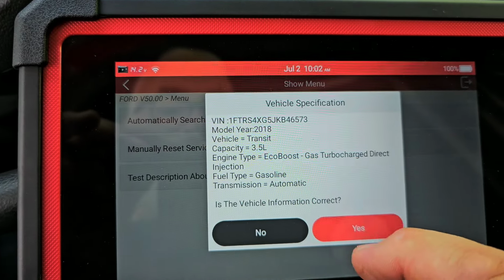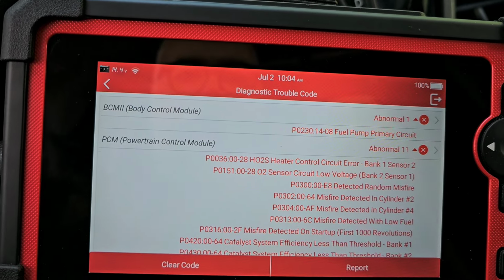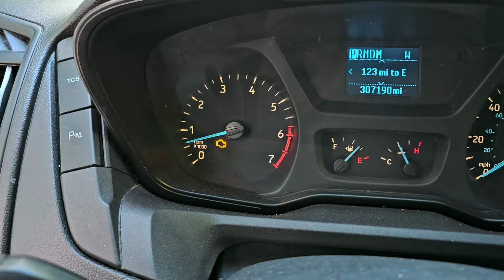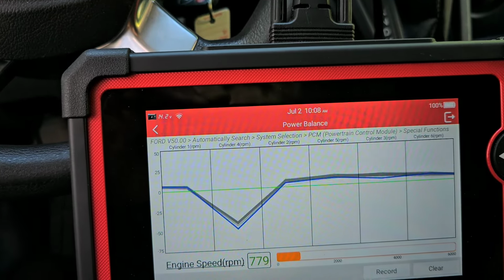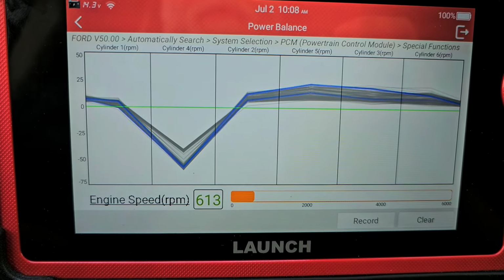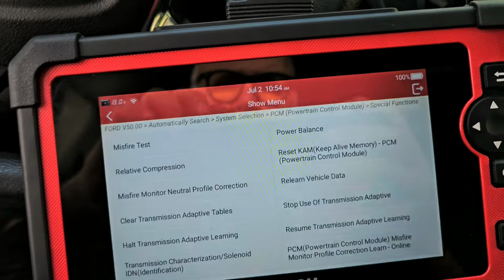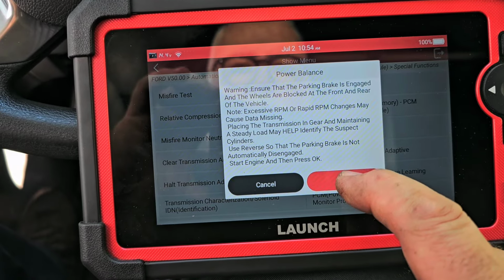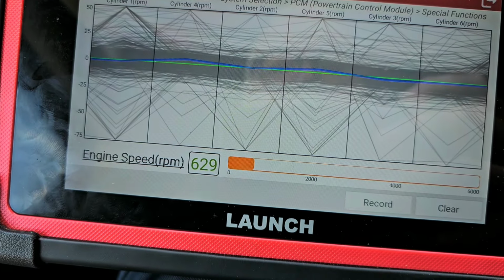When The Problem Disappears Right In Front Of You | Ford Transit Misfire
Featured Scanner
Budget friendly, professional style scanner Launch